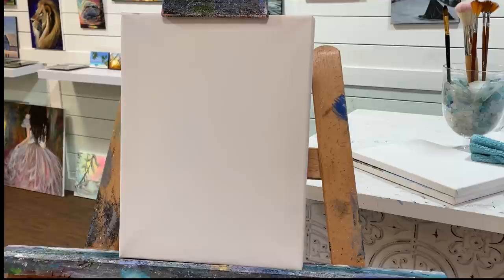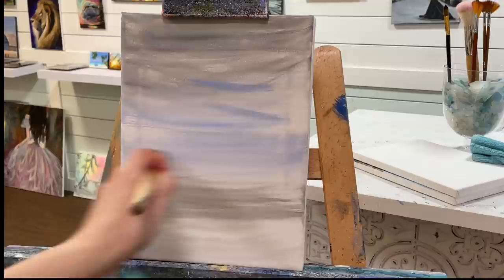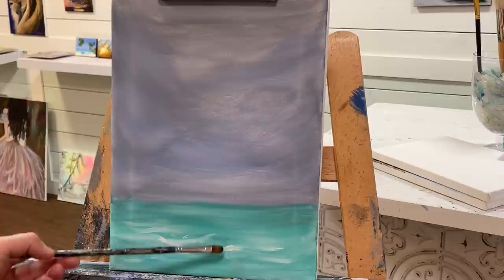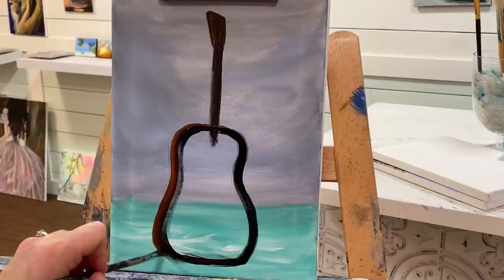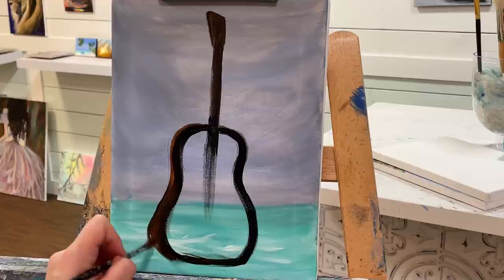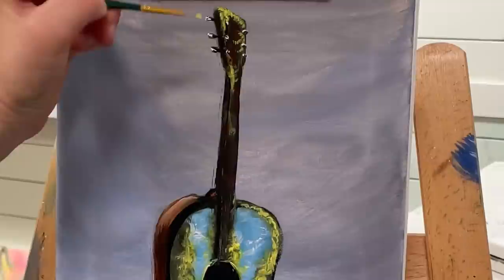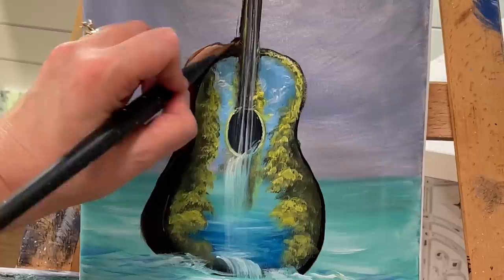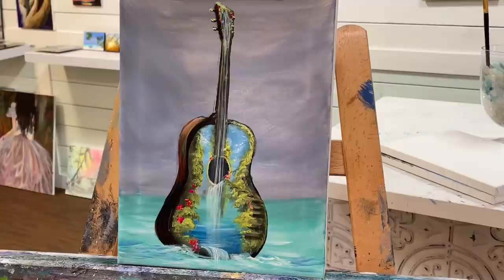How To Paint “Fantasy Guitar” step by step painting tutorial ~ acrylic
This is a full length, step by step painting tutorial of f a fantasy guitar in the water.  Feel free to paint along and share my videos😊
There is also a time lapse version as well xo

Colours:
White
Black
Burnt Sienna
Cadmium yellow light hue
Neon orange
Neon rose
Phthalo blue

Brushes:
Liner- 1
Angle-10
Filbert- 30 and 4
Oval mop -1”
Round mop-1”

Canvas:
9x12